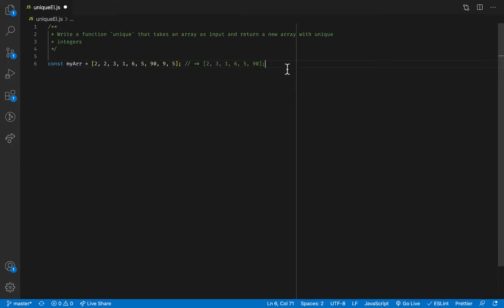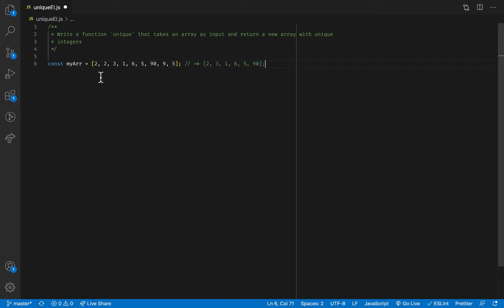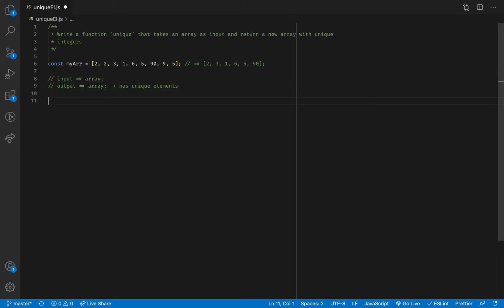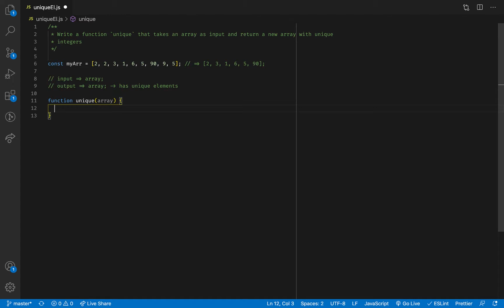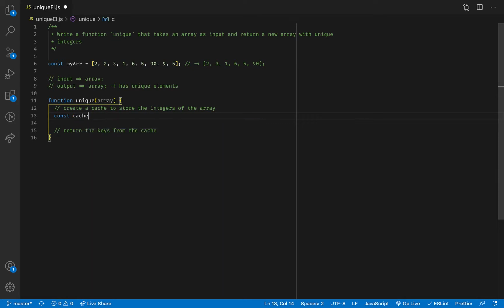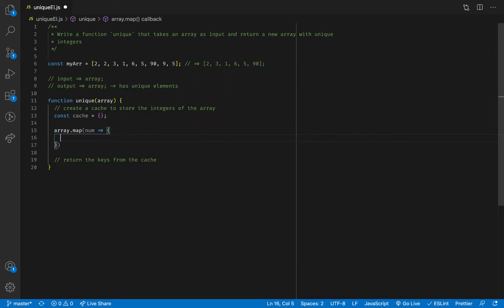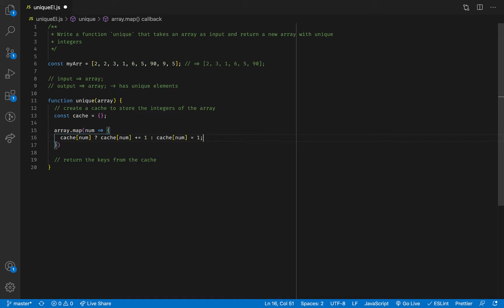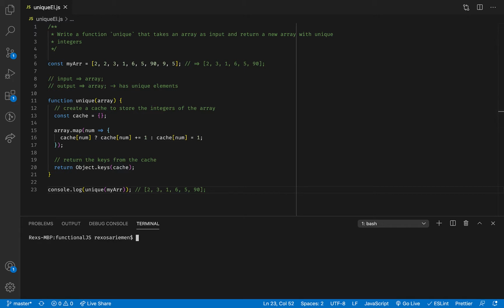How to remove duplicate elements from an array in Linear Time O(n)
This is  a JS algorithm that removes duplicates elements from an array. It returns an array with unique elements in Linear Time O(n).